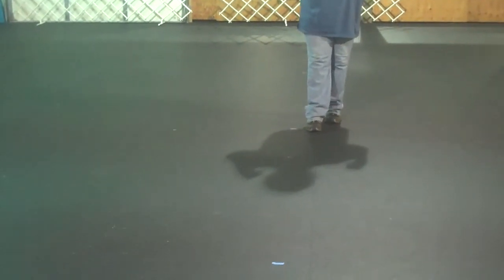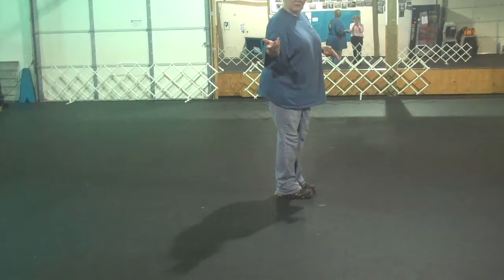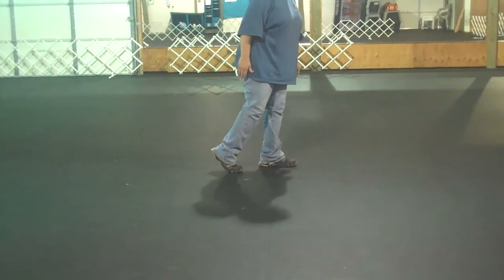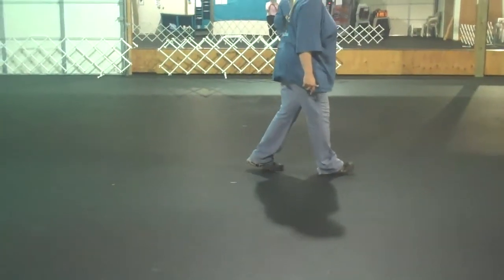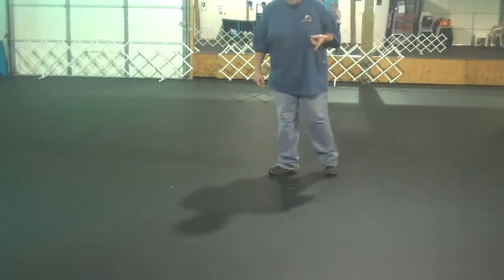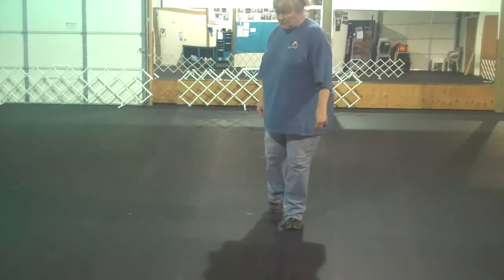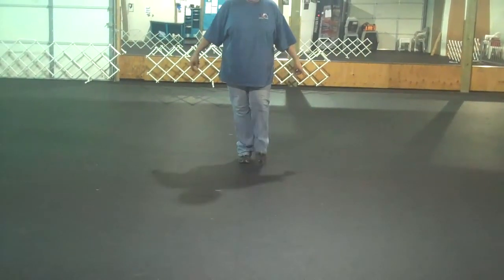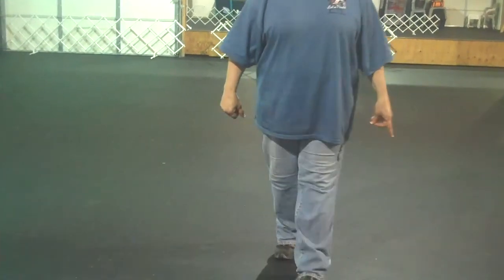About Turn Foot work